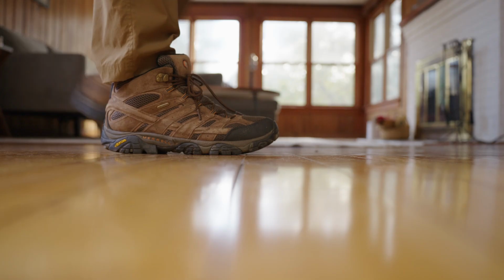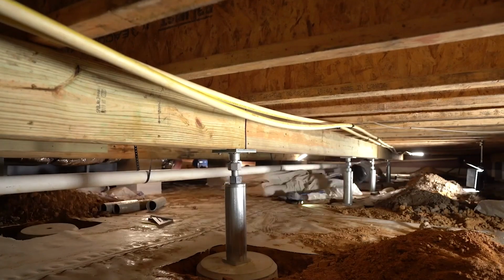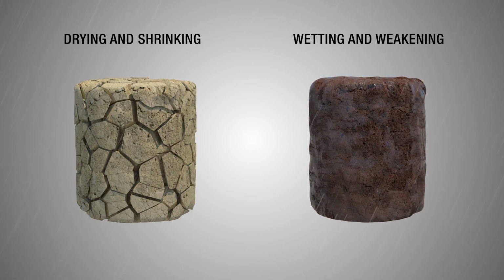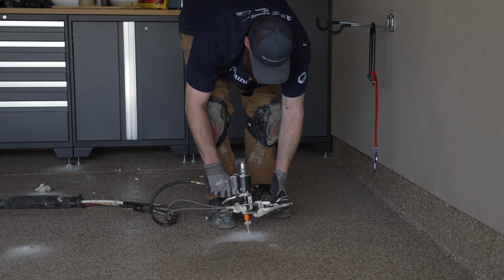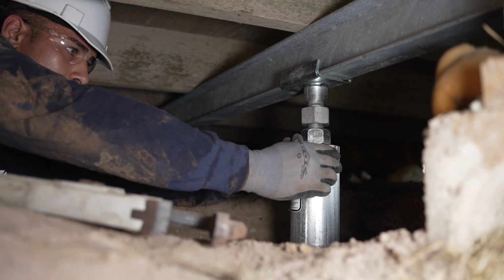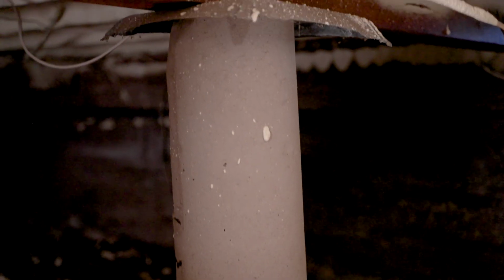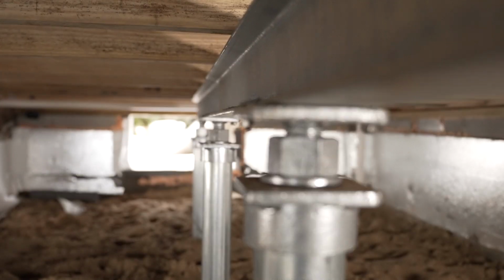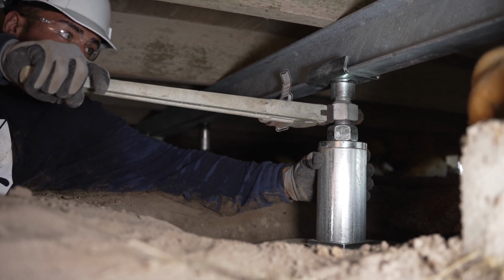How to Fix Foundation Damage Based on Your Foundation Type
There are permanent foundation stabilizing solutions for basements, crawl spaces, slab foundations, and pier and beam foundations that address common warning signs like bowing basement walls, sticking windows or doors, bouncy floors, and other signs of foundation damage.

Groundworks® is the nation's leading provider of Foundation Repair, Crawl Space Encapsulation, Basement Waterproofing, and Concrete Lifting & Stabilization.

With more than 50 locations across the country, Groundworks is the nation’s leading and fastest-growing foundation solutions company. Our highly-trained teams have decades of experience delivering innovative solutions, unmatched quality, and industry-leading warranties, helping over 1.5 million homeowners protect and repair their most valuable asset, their home.

When you choose a local Groundworks company, you can feel confident you’re hiring the trusted local experts who will ensure the job’s done right. It’s the Groundworks difference.